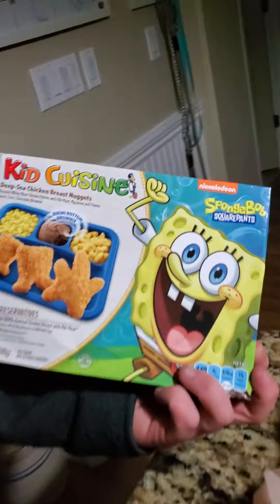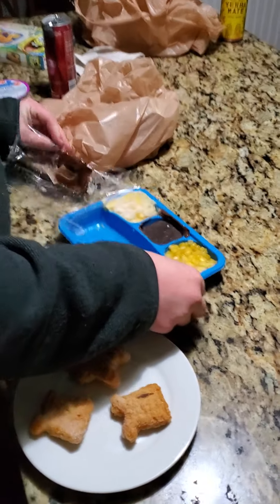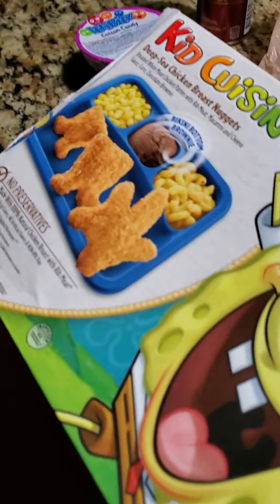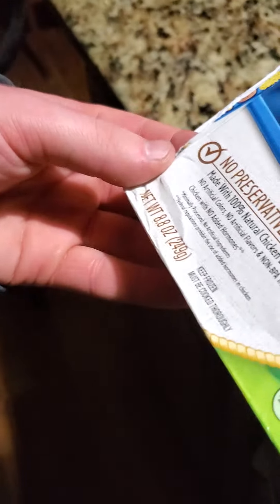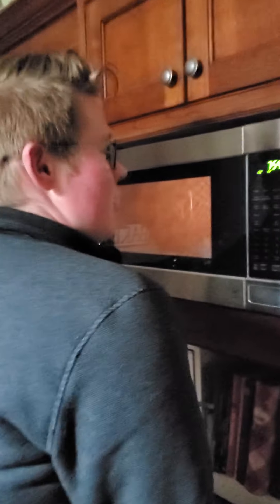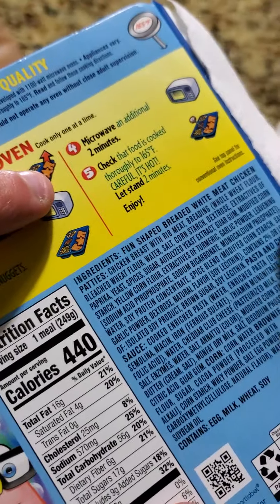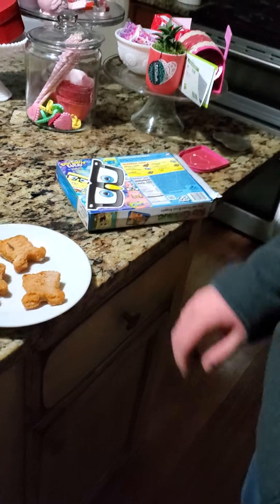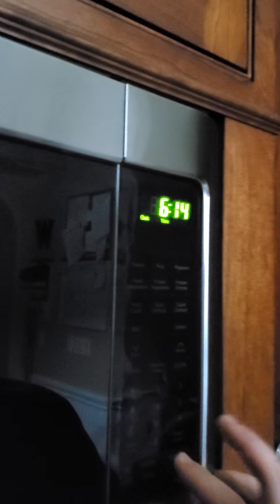Spongebob Kid Cuisine Food Review with Cole